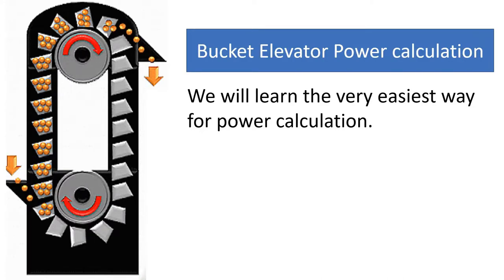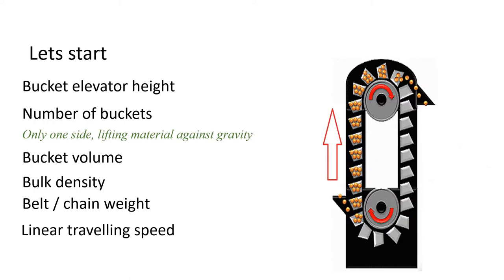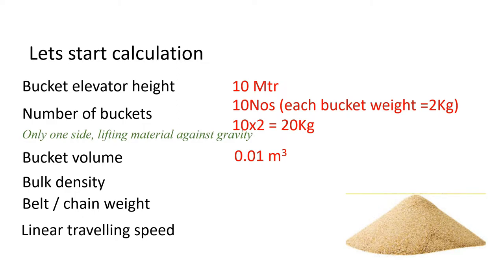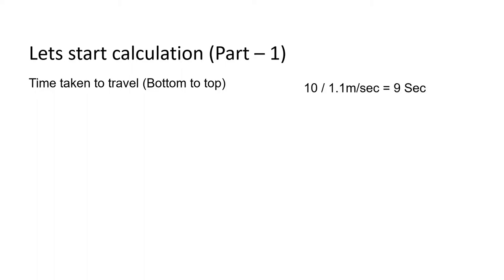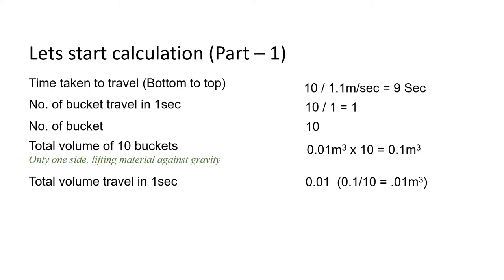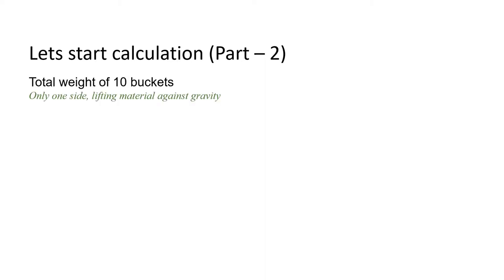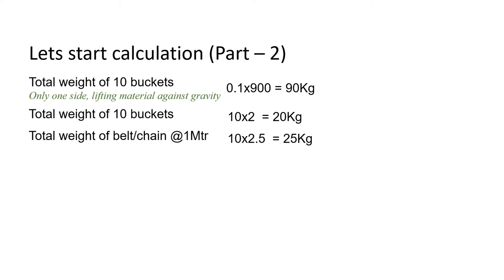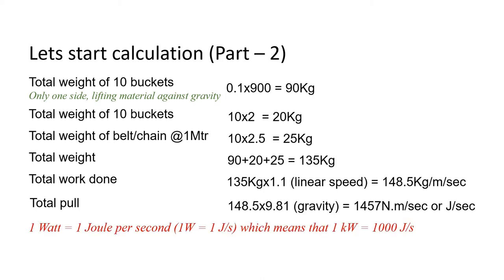Bucket elevator power calculation